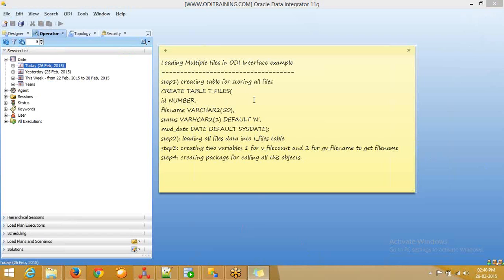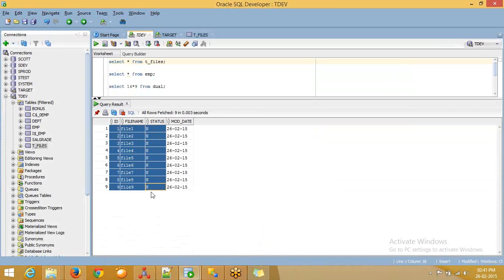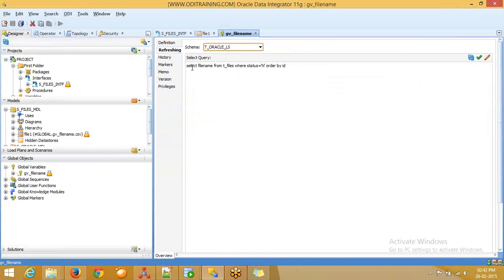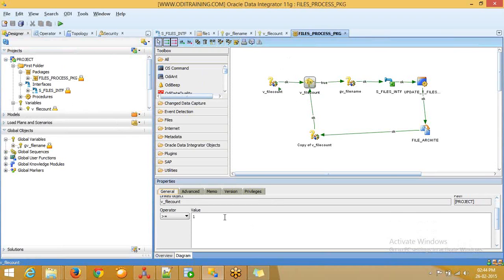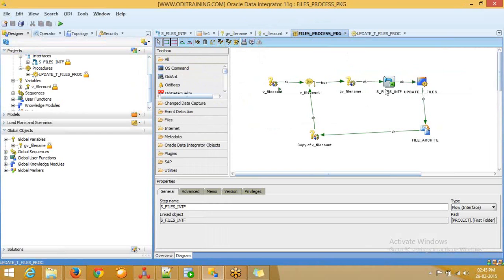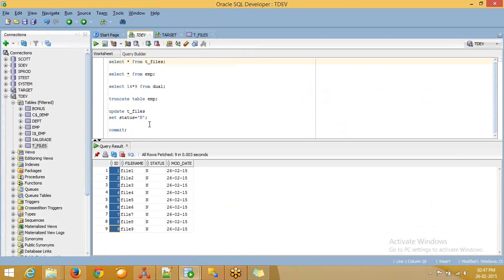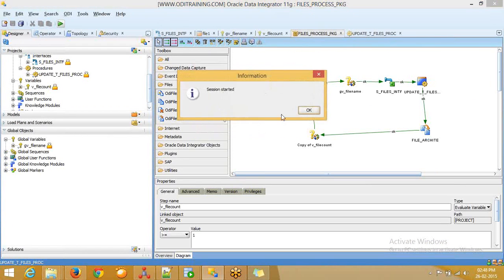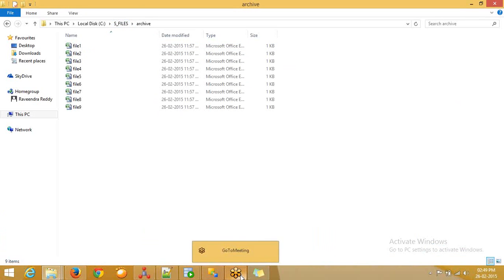ODI Tutorial : How To Load Multiple Files in ODI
ODI Interface example  for processing Multiple Files
ODI Tutorial
ODI Tutorial for beginners
ODI 11g Tutorial
ODI 11g Tutorial for beginners